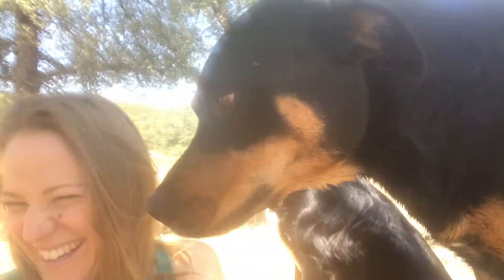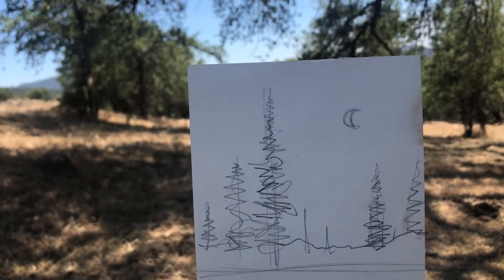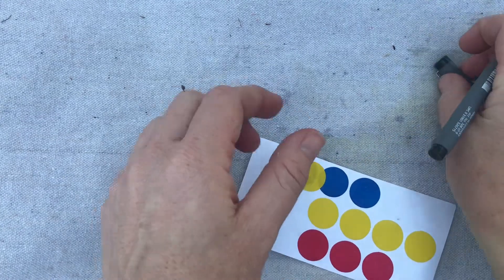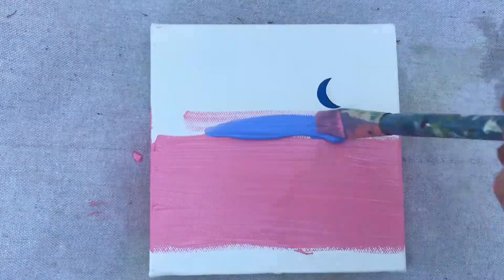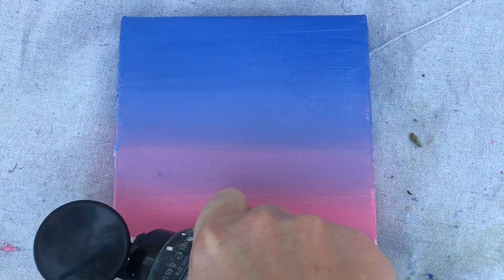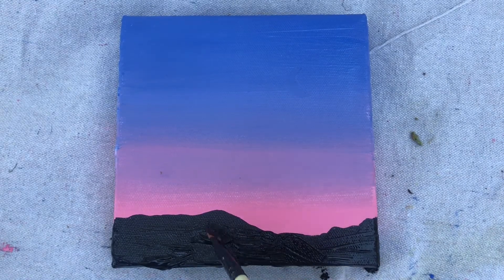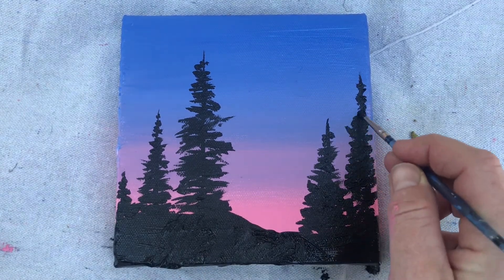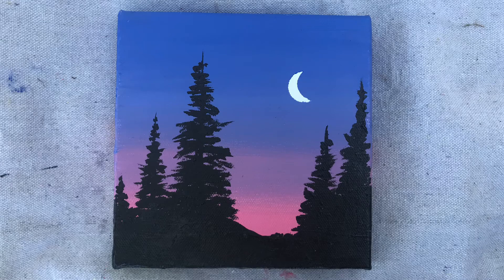Alpine Moon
Easy DIY sunset painting- think you can’t paint? Try this. I used a canvas, acrylic paint, and some round stickers for the moon.